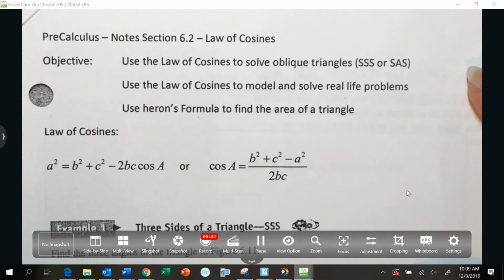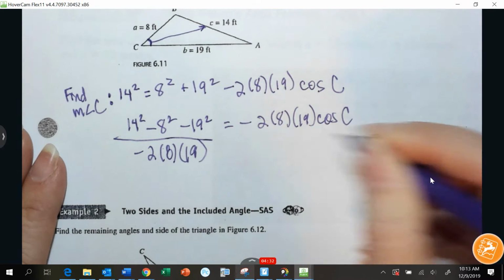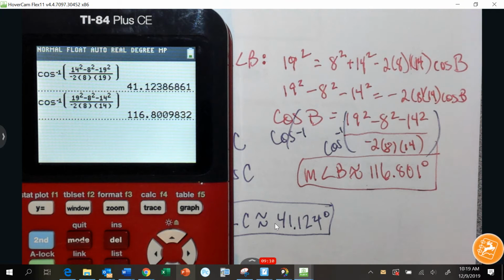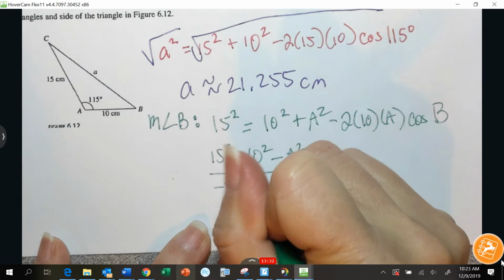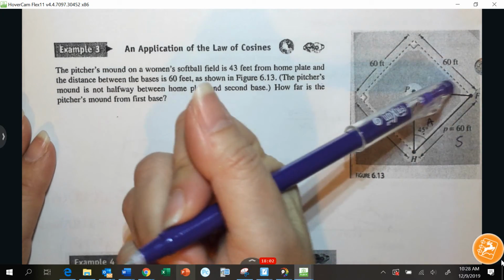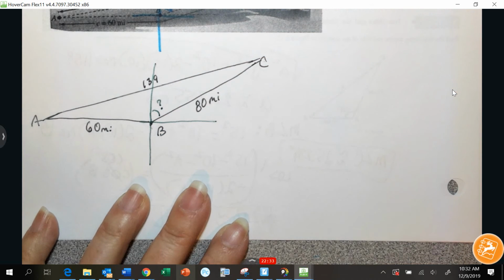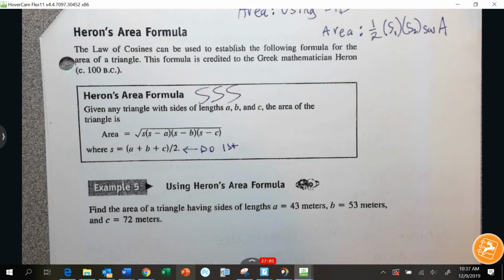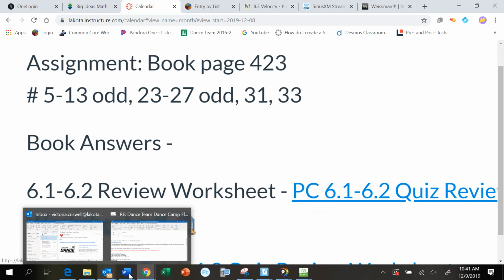PC 6 2 Notes Law of Cosines